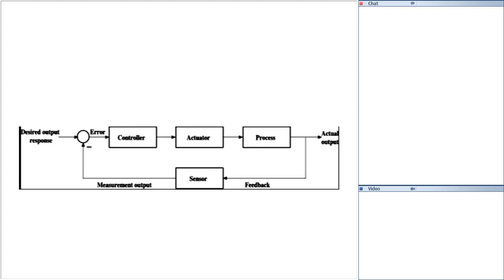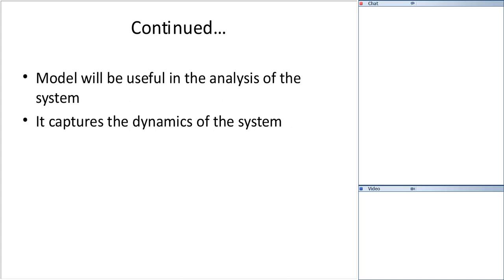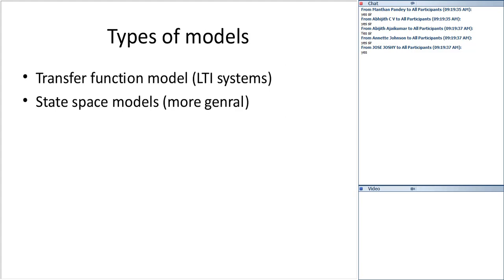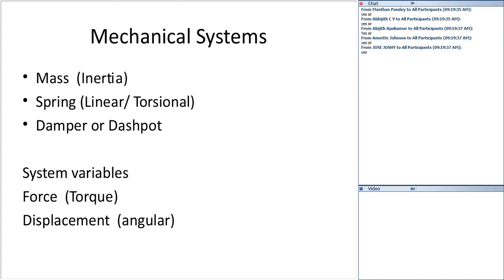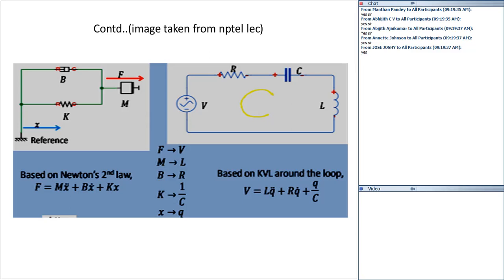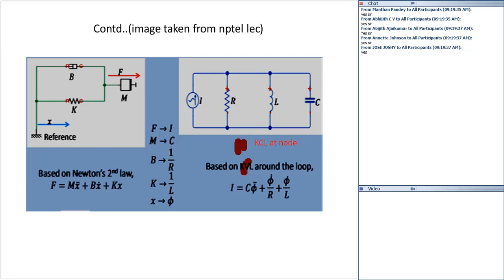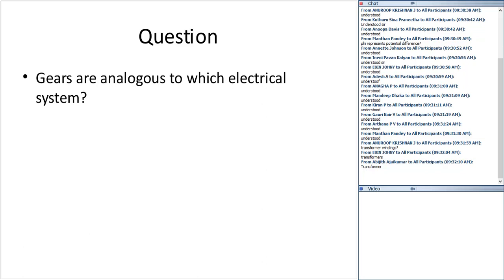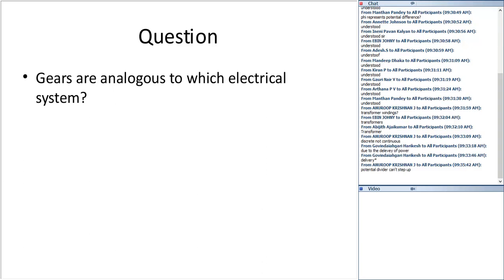Mathematical modelling in Control System